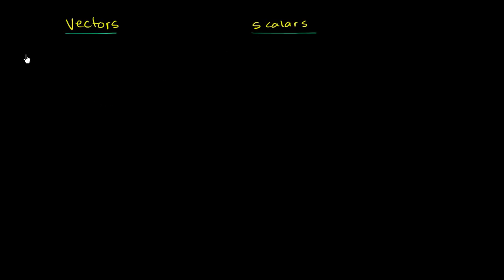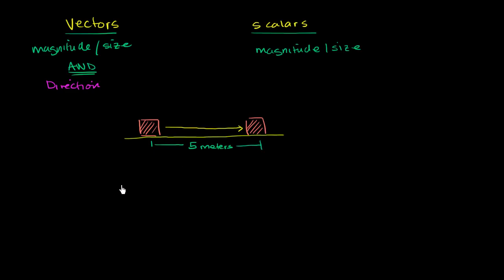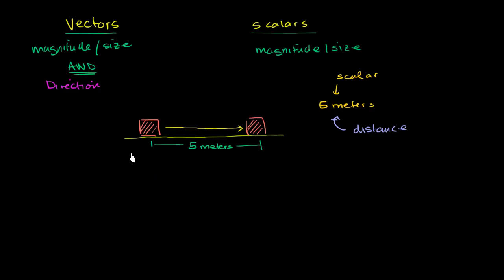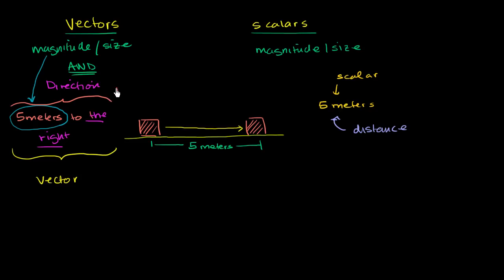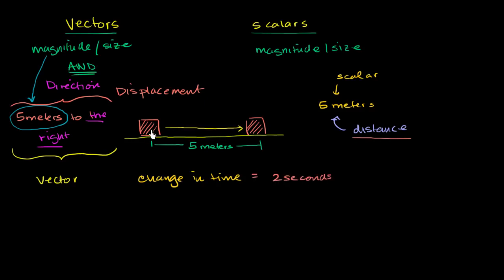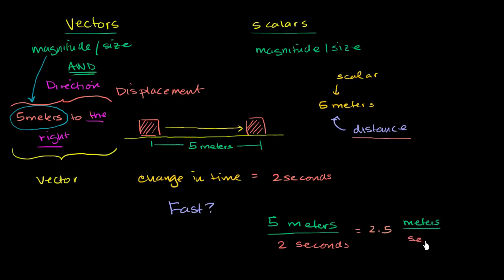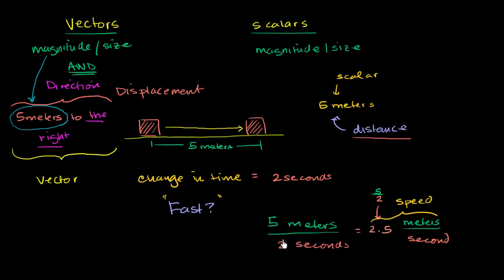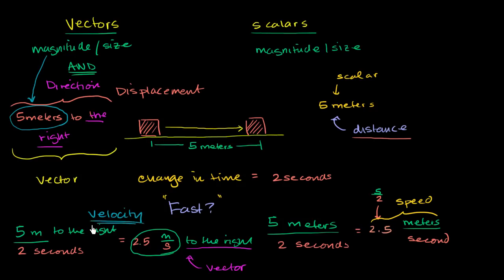Differences between Scalar and Vector quantities